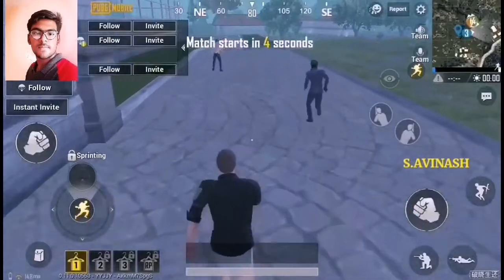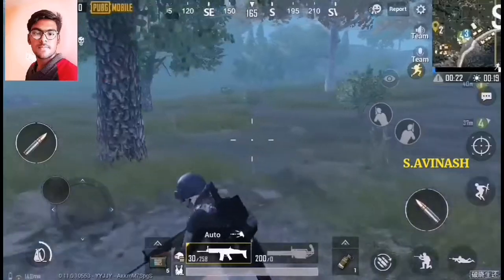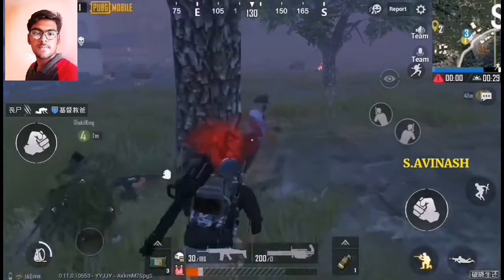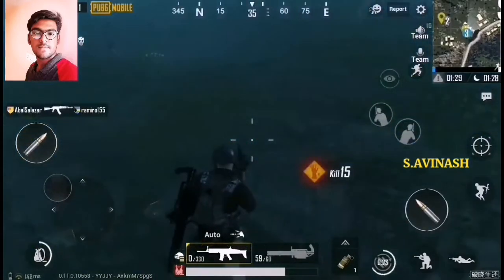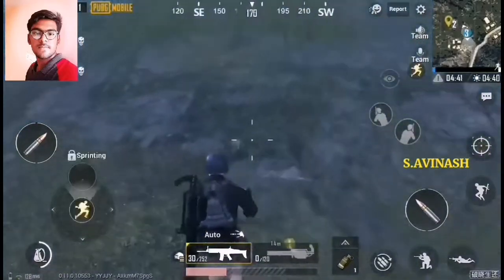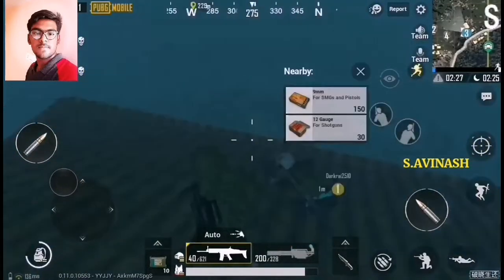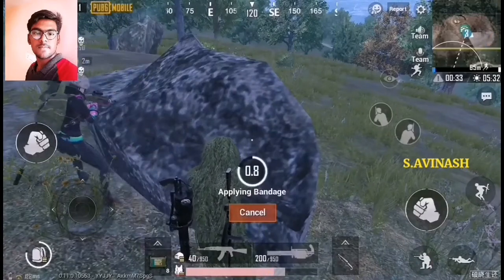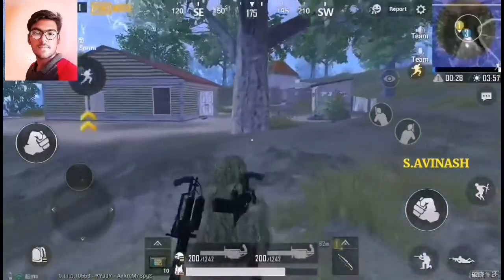PUBG MOBILE ZOMBIE MODE Tips and Tricks ( Tamil ) | தமிழ் | PUBG MOBILE BETA VERSION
HI GUYS , THIS IS AVINASH .

IN THIS VIDEO , THE BETA VERSION OF PUBG MOBILE GAMEPLAY (ZOMBIE EVENT IS DISPLAYED ) I HOPE YOU GUYS ENJOY THIS VIDEO!

pubg game Zombie Mode tricks in tamil pubg tricks,

 pubg mobile secrets Zombie Mode and tips
 in Tamil

 pubg mobile secret Zombie Mode in Tamil

 pubg mobile secret Zombie Mode tricks in
 Tamil

 pubg mobile tips Zombie Mode in Tamil

 pubg mobile Zombie Mode tricks in Tamil

 pubg mobile best settings in Tamil pubg

 mobile tips and tricks in Tamil

சப்ஸ்க்ரைப் செய்யவும்!

                                     நன்றி!!!